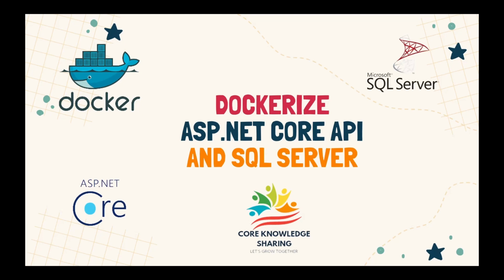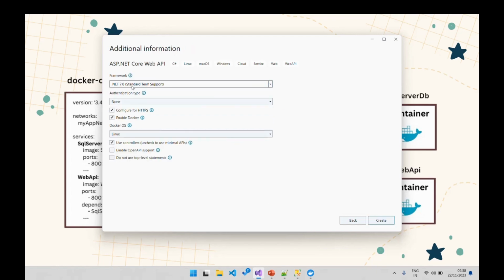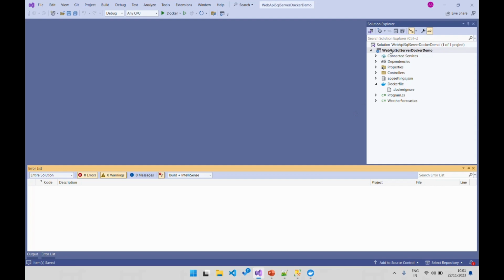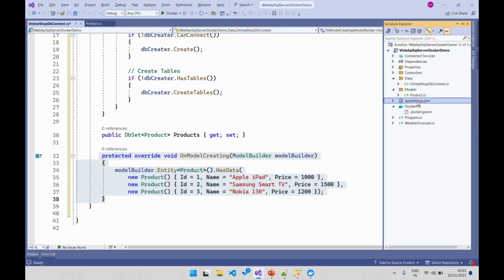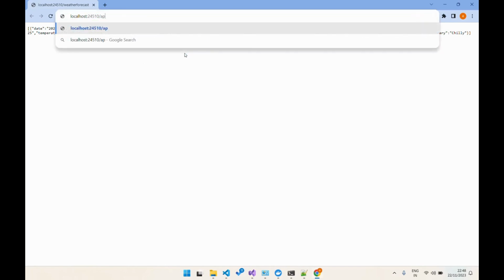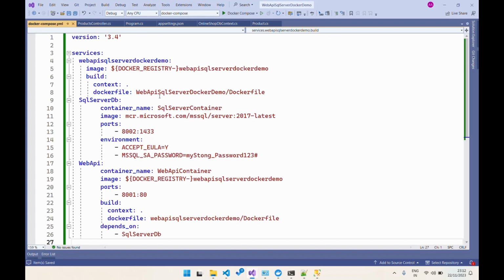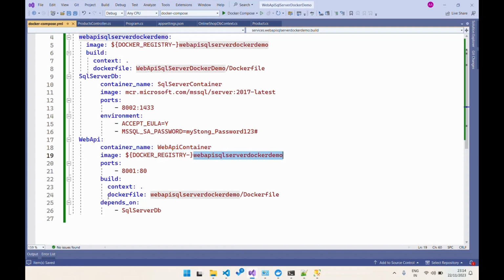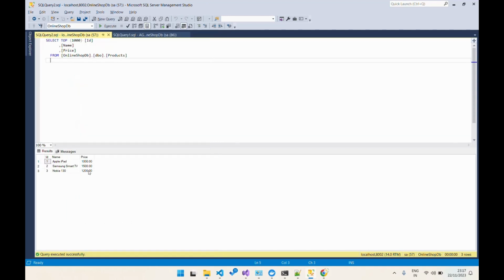DOCKERIZE ASP NET CORE API AND SQL SERVER Part 3 By Core Knowledge Sharing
Hello Everyone,

One more interesting video on How to Dockerize ASP.NET Core API and SQL Server is here that will helps you to under stand the Docker Build and Deploy process.

Watch the video for better understanding & enjoy the video.

 ⏲️Time Stamps⏲️

00:00 Intro
00:56 What is Docker Compose?
02:35 Creating ASP.NET Core Web API
12:51 Adding Docker Compose to your ASP.NET Core Web API project
13:34 Understanding docker compose file and modify
19:48 Checking SQL Server hosted database on docker

Production Credits

Edited by: @coreknowledgesharing

Filmed by: @coreknowledgesharing

Produced by: @coreknowledgesharing

Video Title: Dockerize ASP.NET CORE API and SQL Server By Core Knowledge Sharing

Thanks & Regards.
@Core Knowledge Sharing
#.NET 7.0
ASP.NET Core
localization and globalization
#.Net